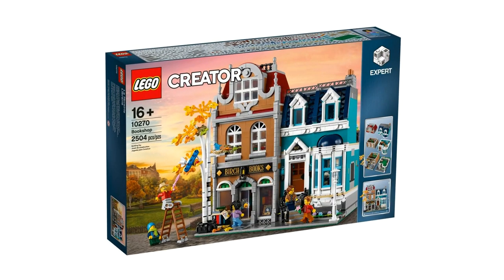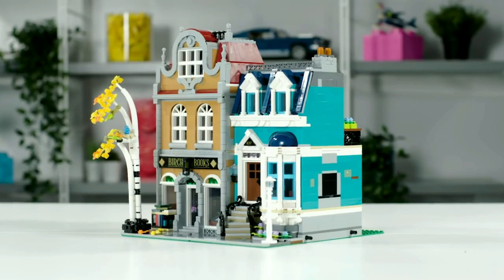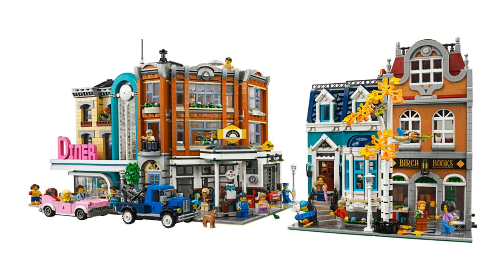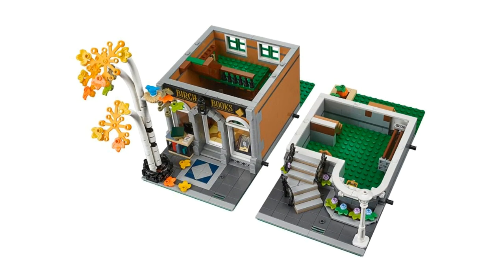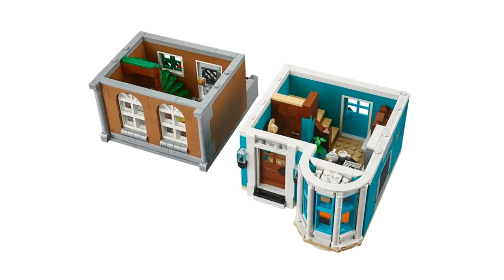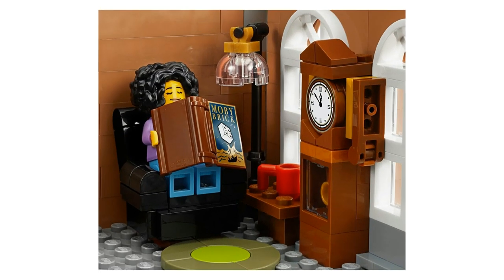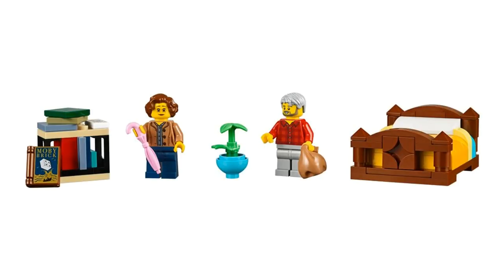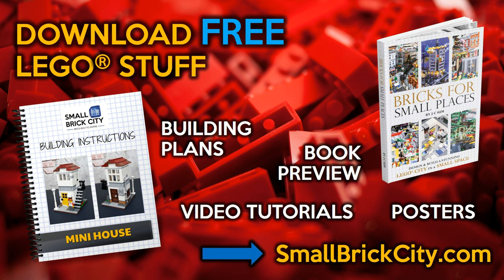Does the LEGO Expert Modular Building Bookshop (10270) Fit Well into a LEGO City?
In this video, we discuss how well the new 2020 LEGO Expert Modular Building Bookshop (10270) fits into a LEGO City.

Check out my thoughts and how this stacks up to other modular buildings.